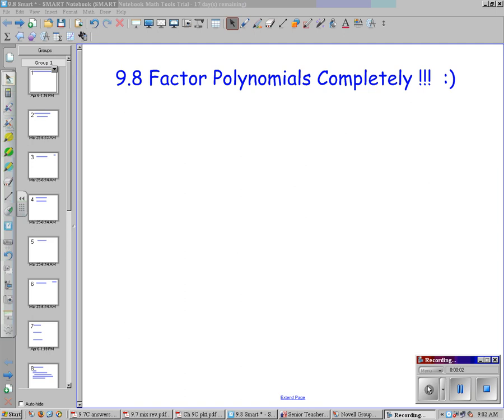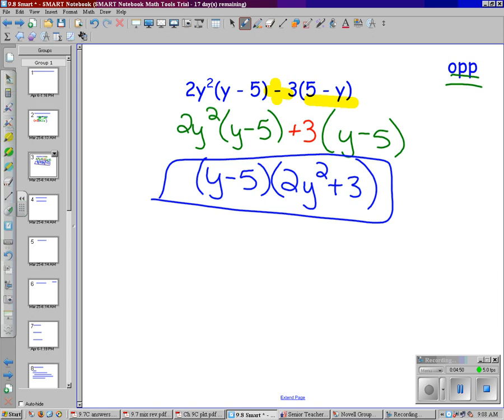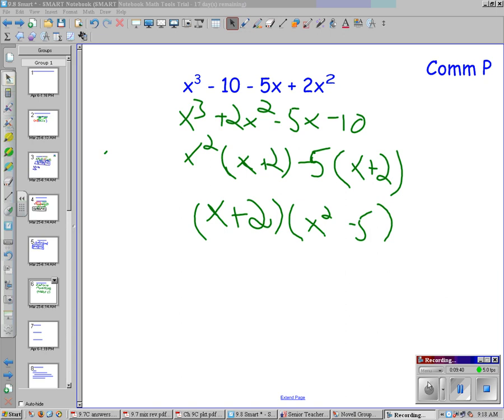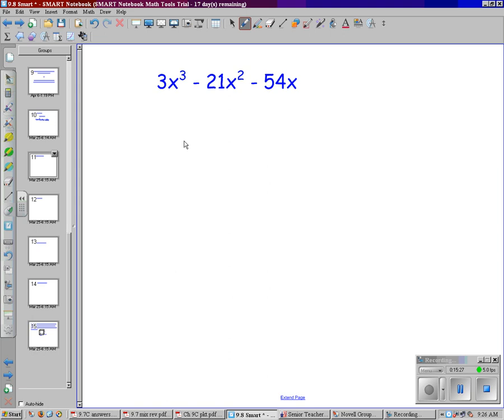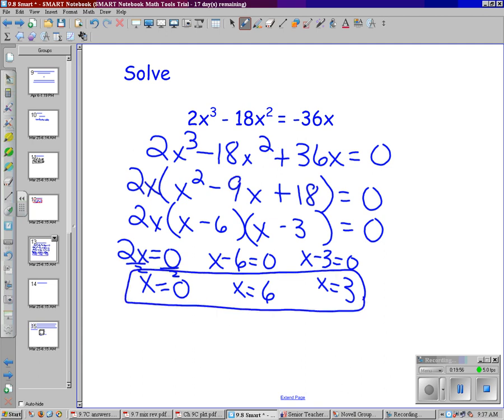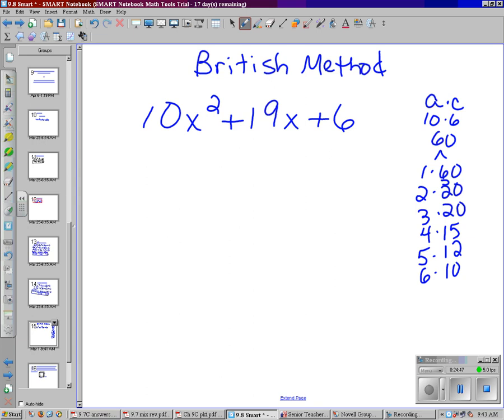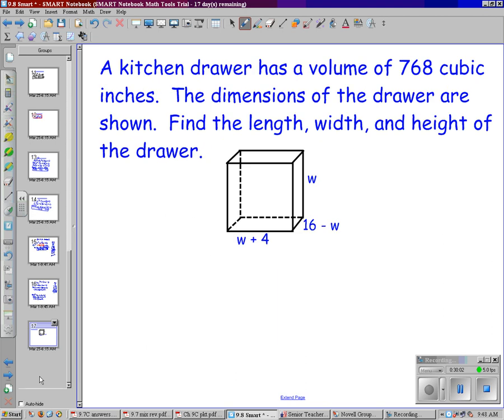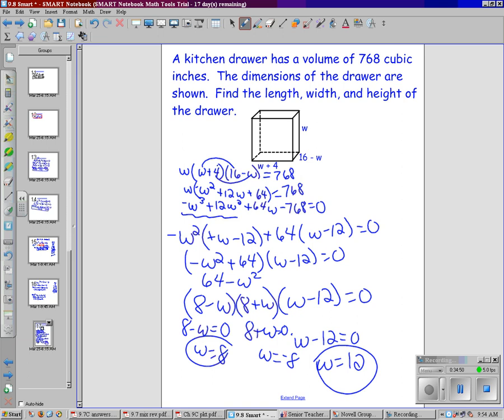9 8 Notes AA1